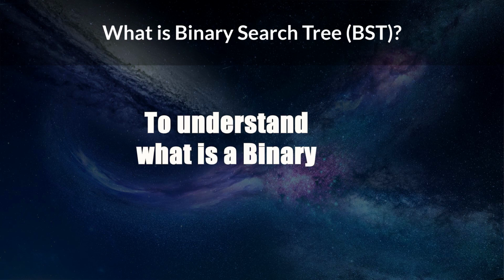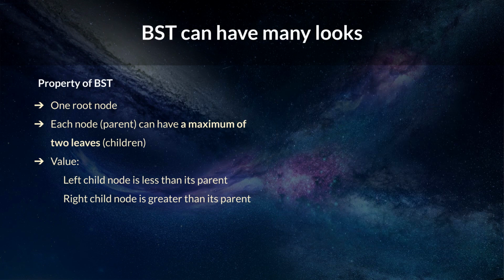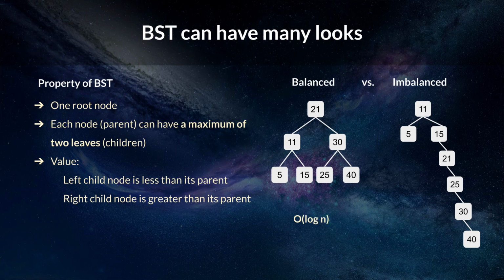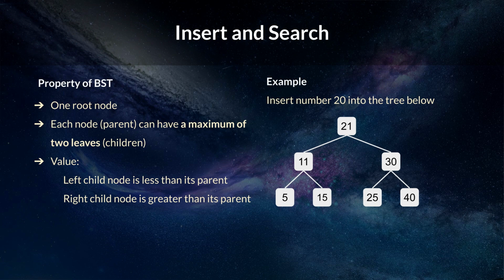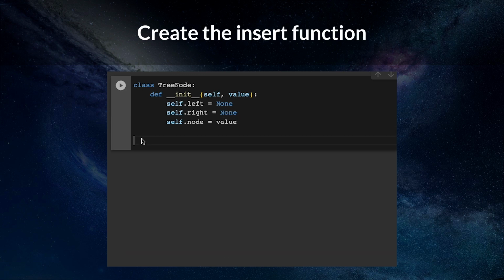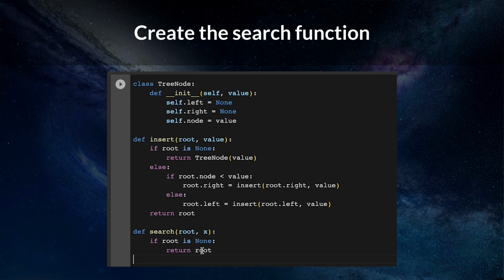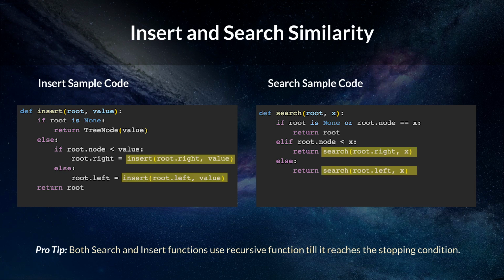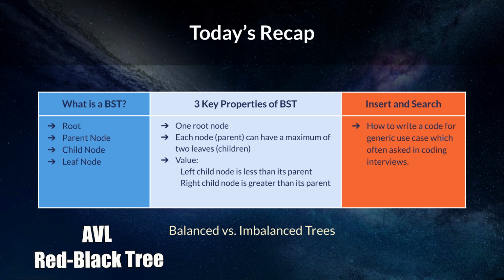Binary Search Tree in 7 mins: Learn to code Insert and Search from scratch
Today's video is all about the Binary Search Tree (BST), a powerful and special data structure that's commonly used for efficient searching.

📺 In this video, we'll be:
Understanding the definition and key properties of BST
Going through visual examples of BST to solidify your understanding. Understanding what is balanced vs. imbalanced trees and their differences in time complexity (Big O notation).
Code walkthrough on two basic operations of a BST: insert and search.

*Timeline*

00:00 Intro
00:41 What is Binary Search Tree (BST)?
01:36 Balanced vs. imbalanced tree
02:59 Insert and search operations
03:41 Insert code walkthrough
04:43 Search code walkthrough
05:38 Insert and search similarity
06:11 Recap
06:45 Ending

Make sure to check out our previous video (The Easiest Way to Understand 3 Most Common Types of Time Complexity (the Big O notation)) on Big O notation to get a better understanding of time complexity and how it relates to the performance of BSTs.

**How many child nodes can a parent node have?**
A parent node can have 0, 1, or 2 child nodes.

**Why is an imbalanced tree, not an unbalanced tree?**
Unbalanced means the tree was balanced before and now it’s no longer balanced. Imbalanced means the tree is inherently not balanced.

**Source**

Get Neon Kora by Tom Boddy and over 1M + mainstream tracks

License ID: 89aOOnnDa4r